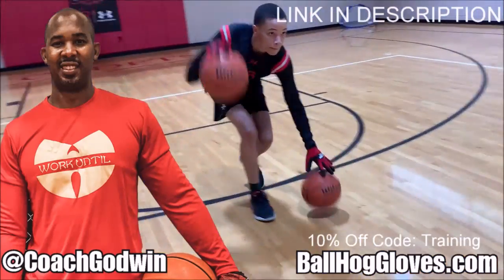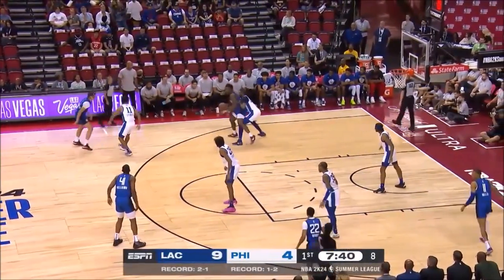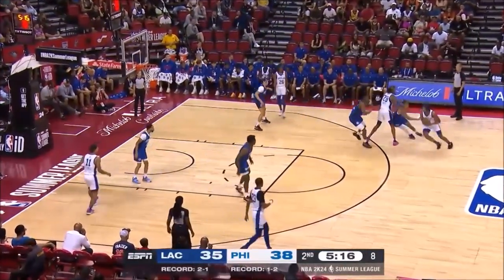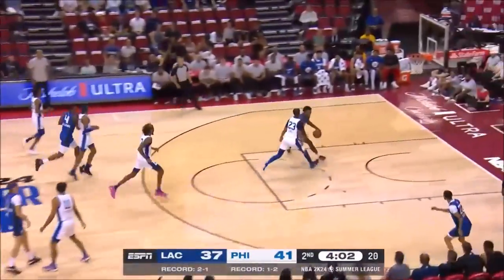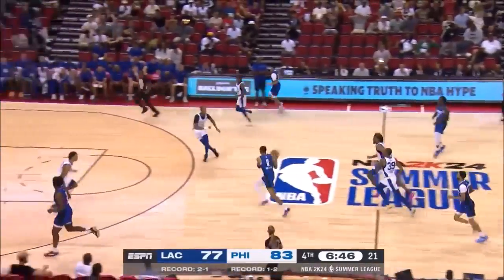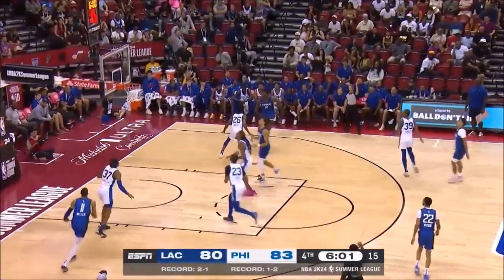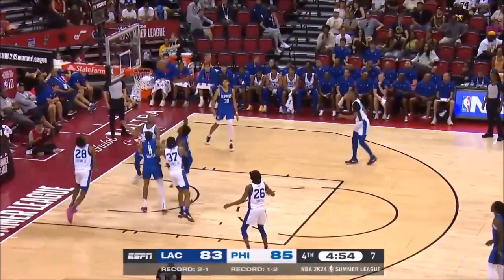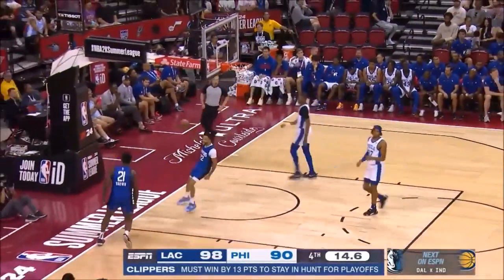Kobe Brown 35 pts 7 threes 8 rebs vs Sixers 2023 Summer League